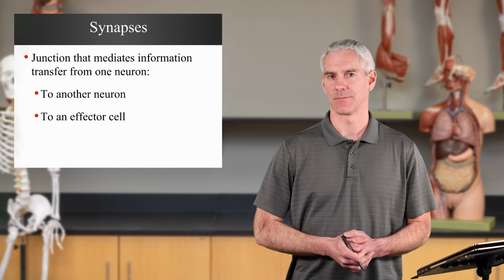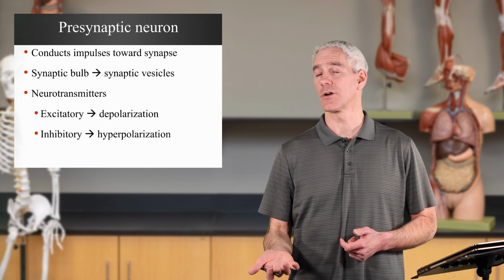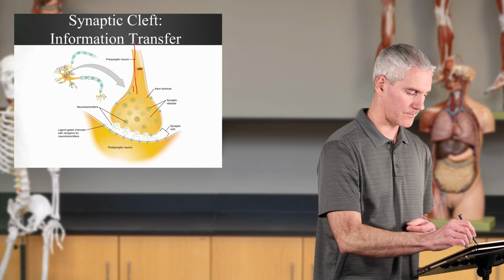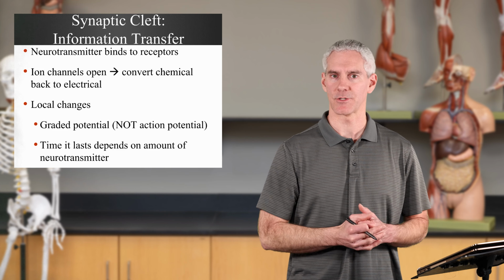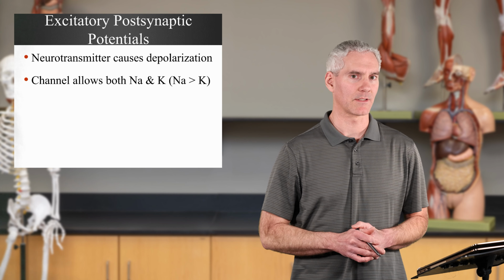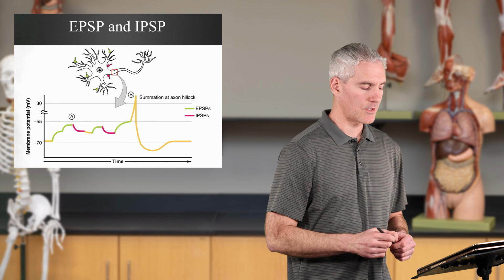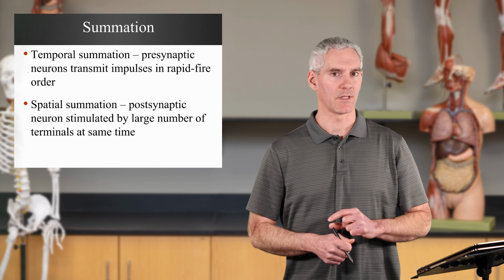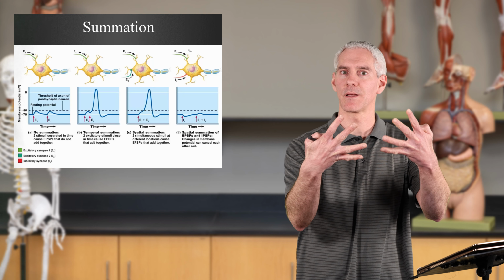Synapses and Graded Potential Summation (Ch12 - Slides84-95)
Presynaptic neurons and postsynaptic neurons need to work together to get information form one point to another point in the body. Either excitatory or inhibitory they are trying to stimulate or inhibit signal transmission. These can add together or summate either by temporal means or spatial means.